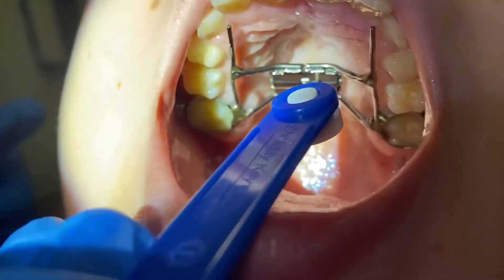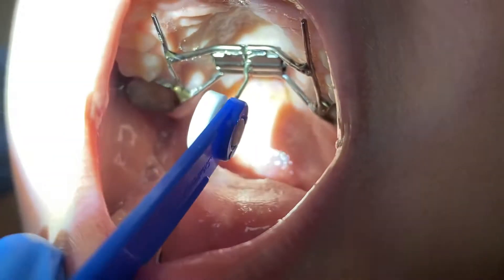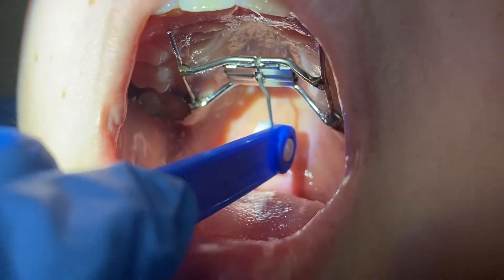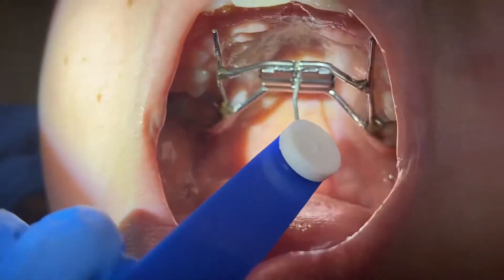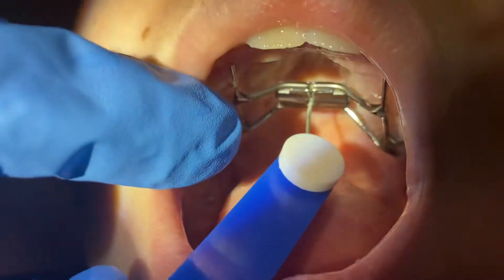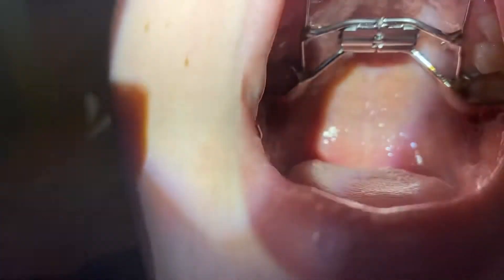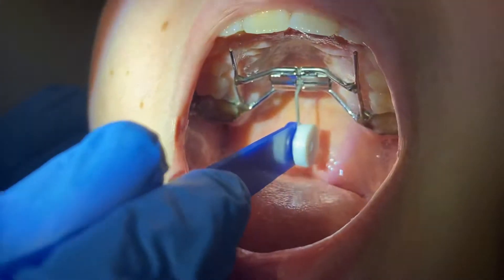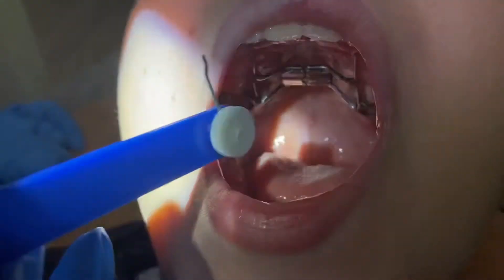How to turn expansion appliance screw